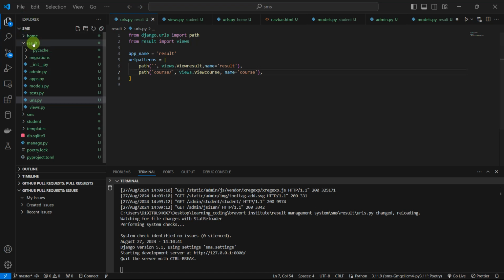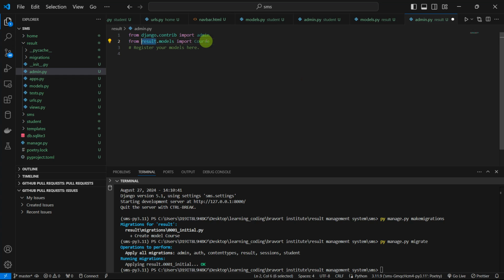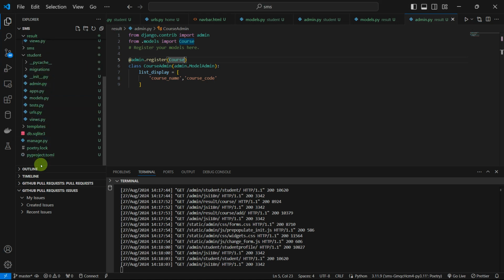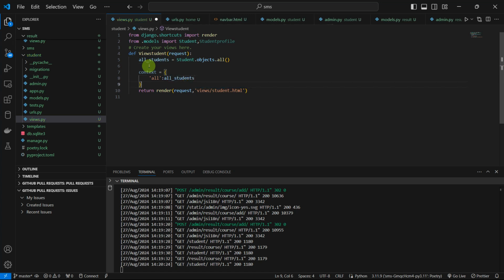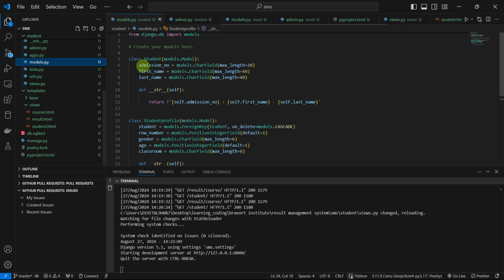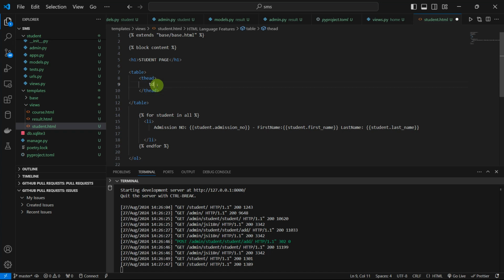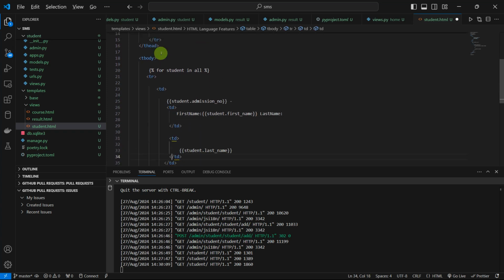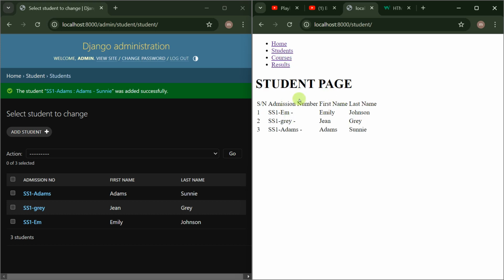Part 4: Introduction to CRUD Functionality - Read